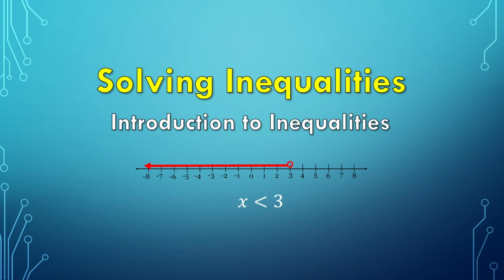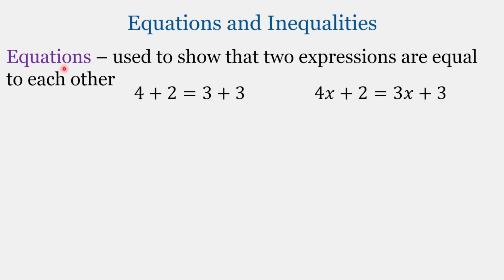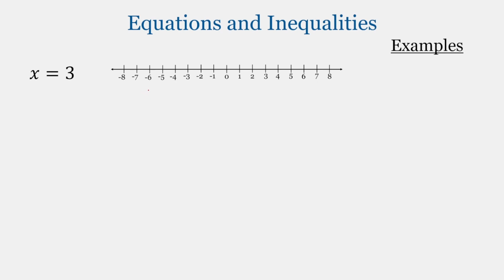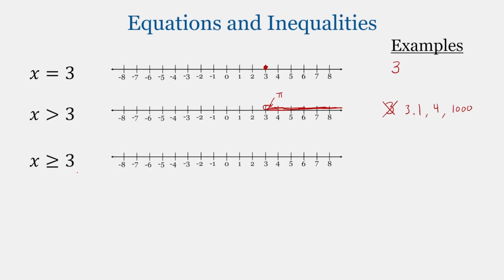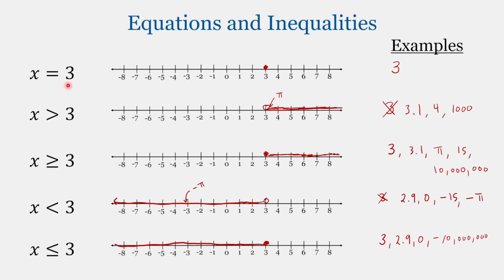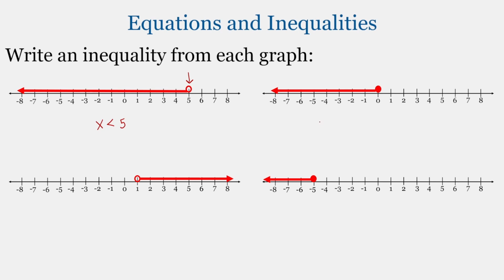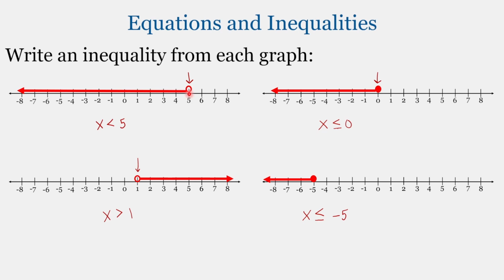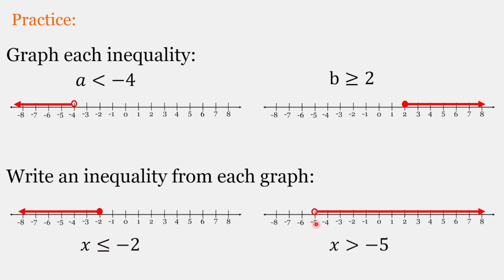Introduction to Inequalities (Algebra Unit 6: #1)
Introductory lesson on single-variable inequalities, and their similarities and differences to equations. This lesson will include strict and nonstrict inequalities, graphing inequalities, and writing inequalities from graphs.